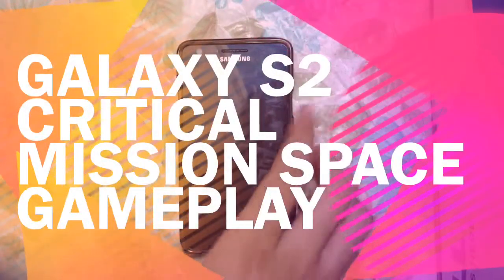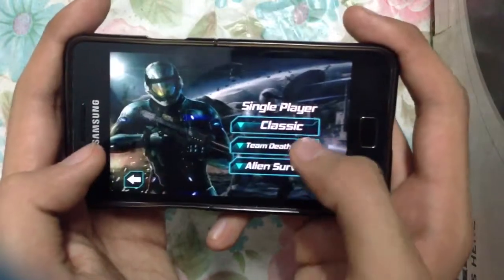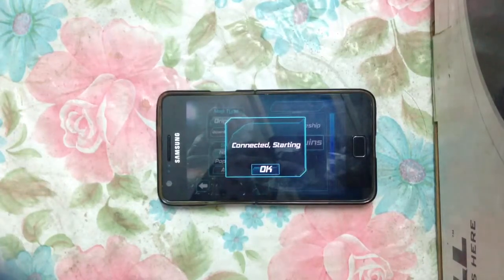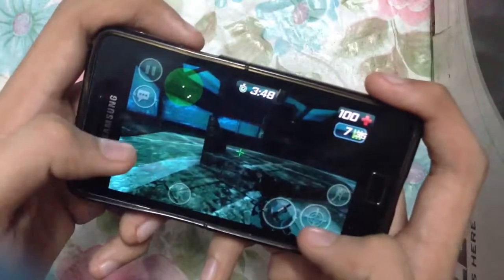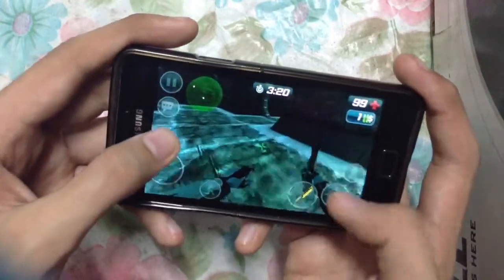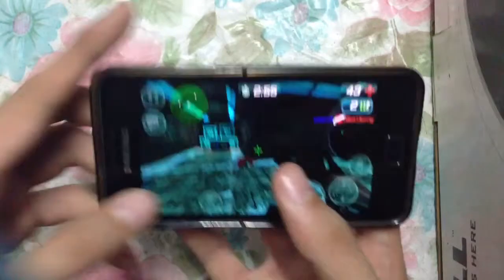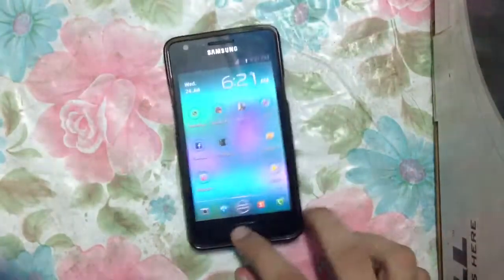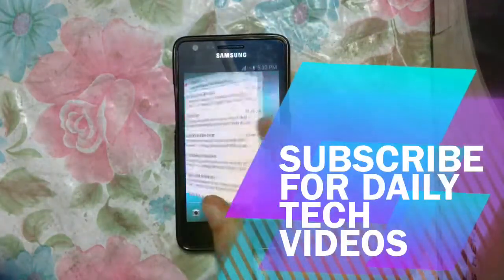Samsung Galaxy S2 Critical Mission Space Gameplay